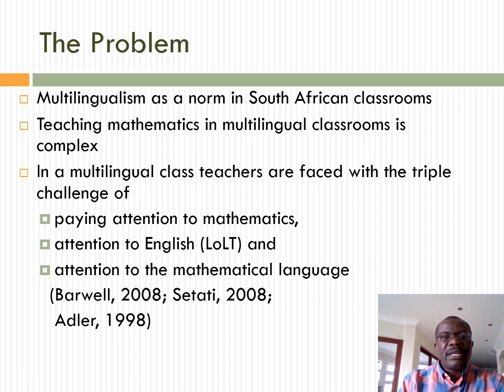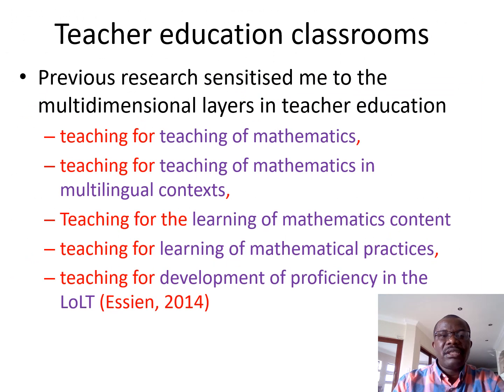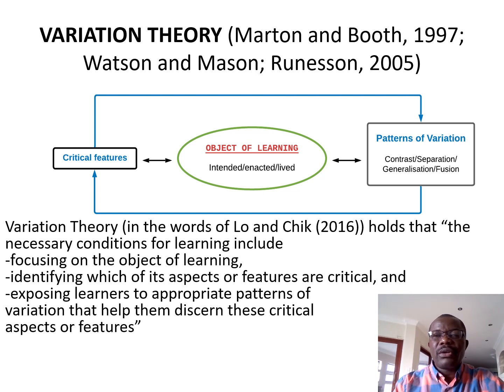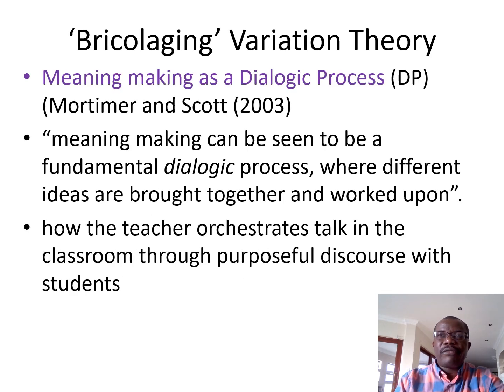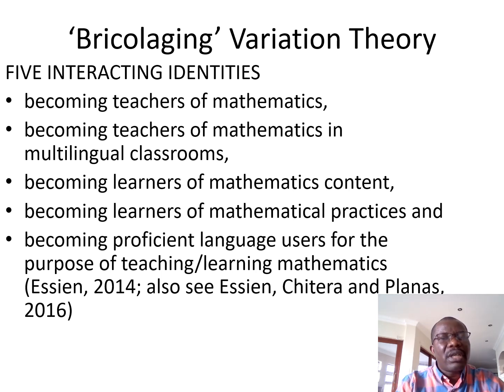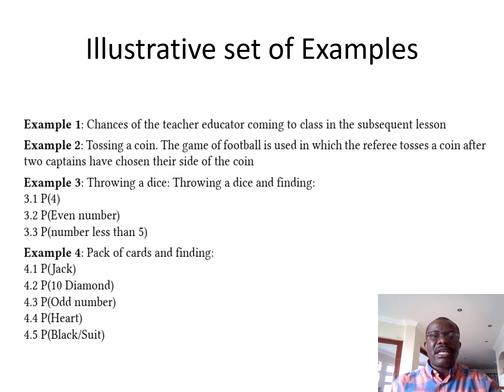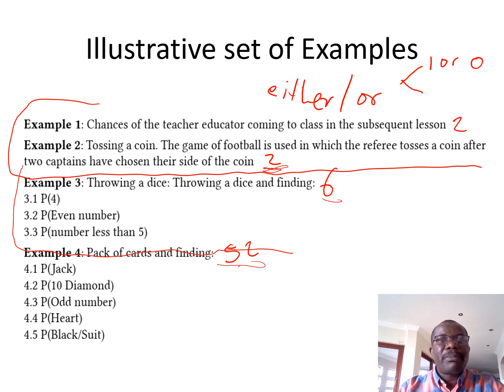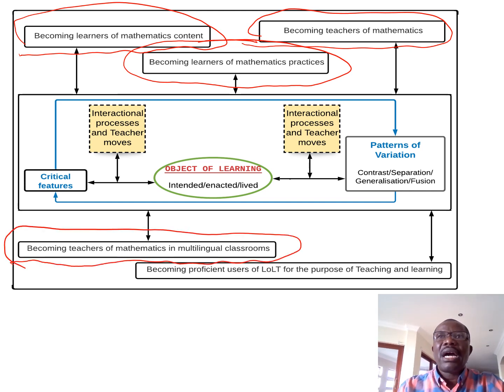MES11 Plenary Presentation Anthony A Essien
Plenary presentation at Mathematics Education and Society (MES) conference 2021. Title: RETHINKING EXEMPLIFICATION IN MATHEMATICS TEACHER EDUCATION MULTILINGUAL CLASSROOMS
Find paper on:
Essien, A. A. (2021). Rethinking exemplification in mathematics teacher education multilingual classrooms. In D. Kollosche (Ed.), Exploring new ways to connect: Proceedings of the Eleventh International Mathematics Education and Society Conference (Vol. 1, pp. 39–55). Tredition.